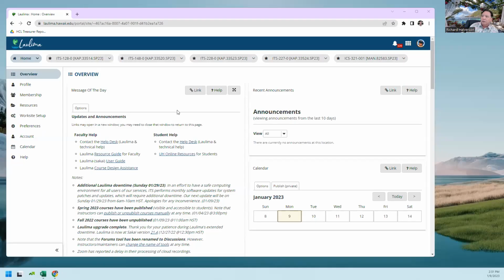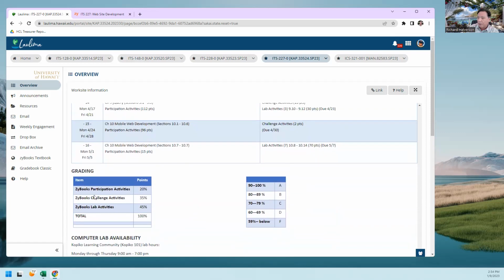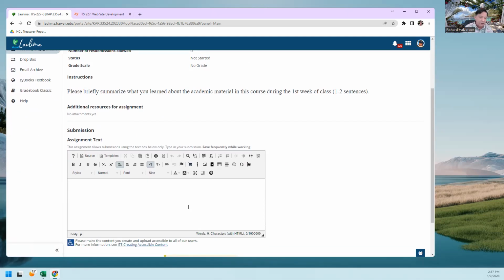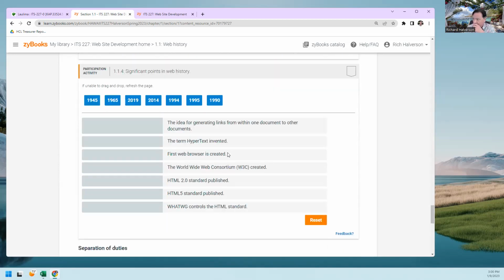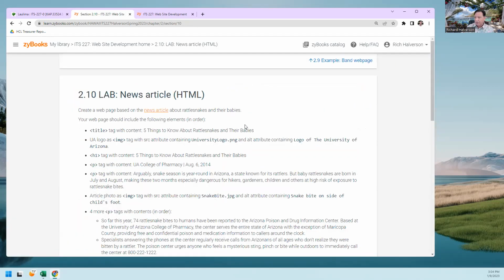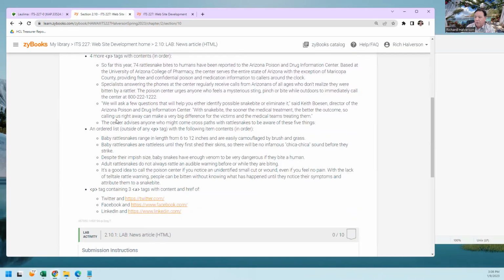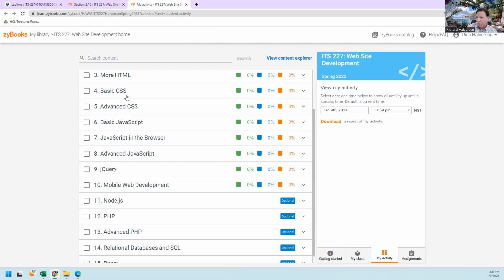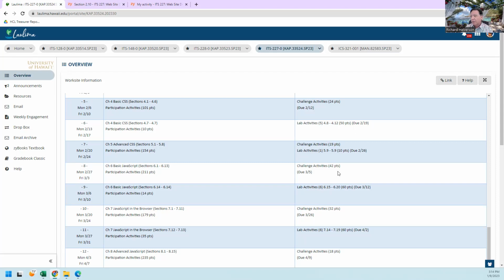ITS227 Spring 2023 Video 01 Introduction to Syllabus